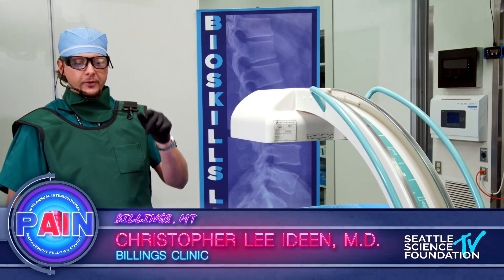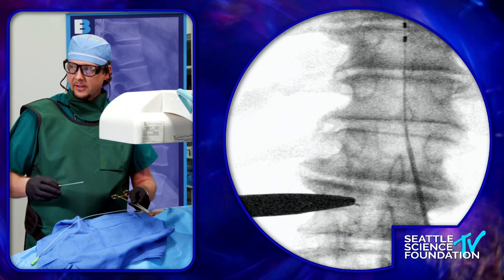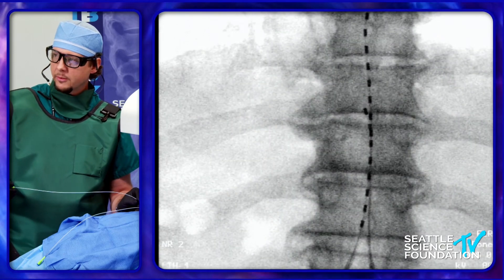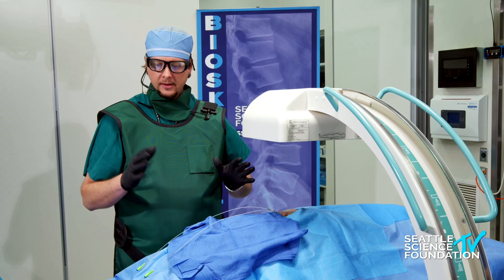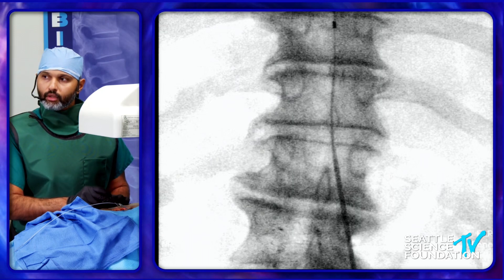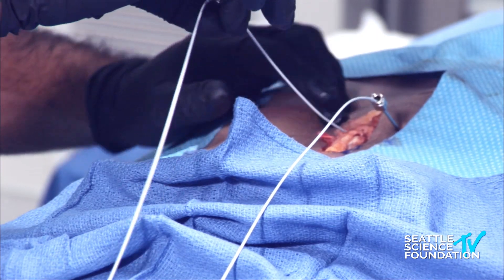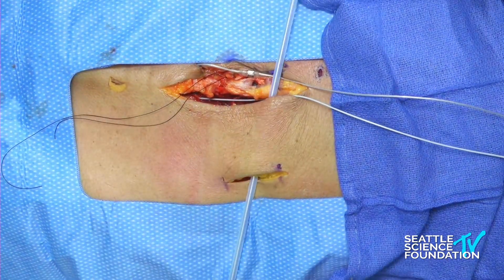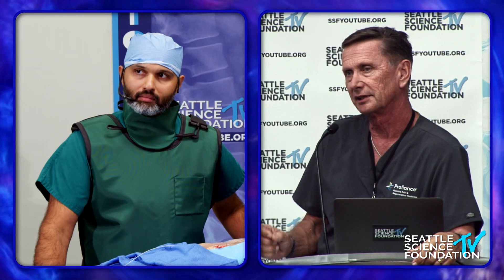Spinal Cord Stimulation Trial & Implant Procedure - Chris Ideen M.D. :Trial - Pratik Gandhi M.D.